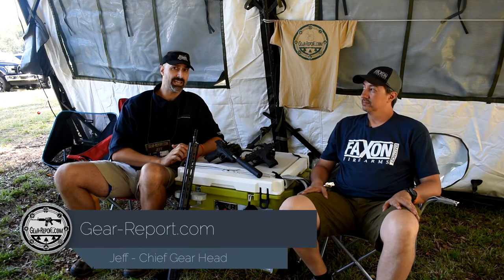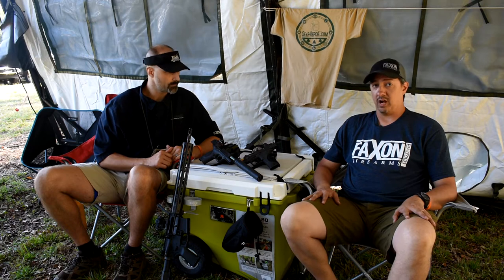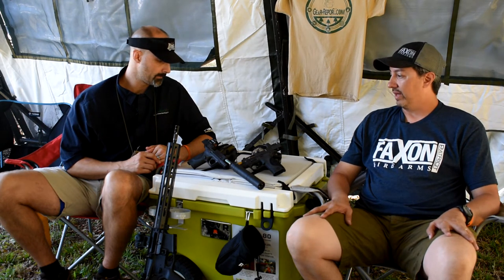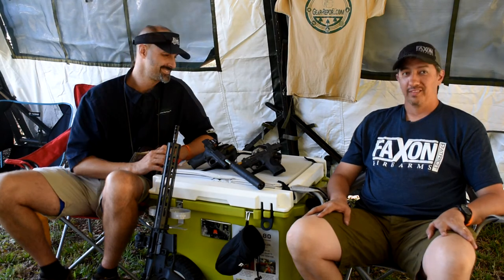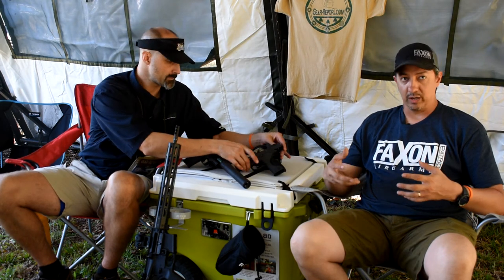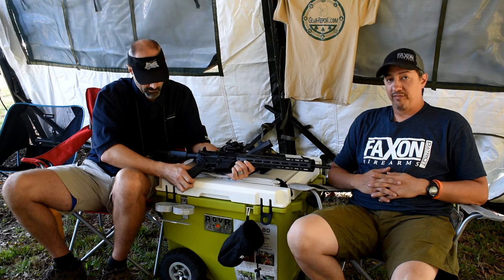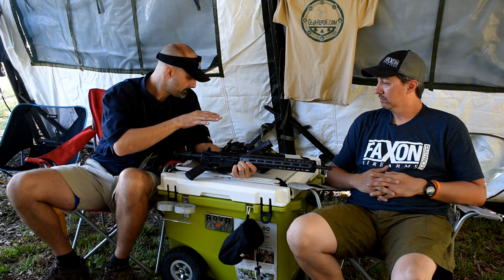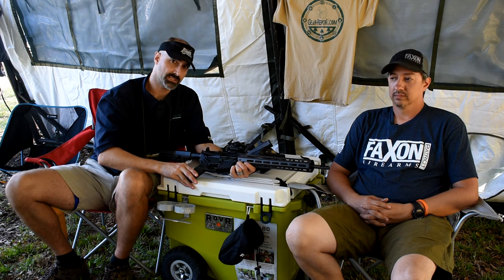Faxon Firearms M&P Slides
“This site contains affiliate links for which I may be compensated” “This site contains affiliate links for which I may be compensated” Curt from Faxon Firearms Shows us Faxon's new Smith & Wesson M&P Pistol Slides and M&P Pistol Barrels (threaded for mounting a silencer and unthreaded) for S&W M&P pistols.

Faxon Firearms Patriot M&P Slide - with forward serrations and aggressive lightening cuts
Faxon Firearms Hellfire M&P Slide - with forward serrations

The badass 80qt rotomolded cooler with big offroad wheels we used as our display table is from ROVR Products

Many thanks to the IV8888 team for hosting another fantastic Range Day.